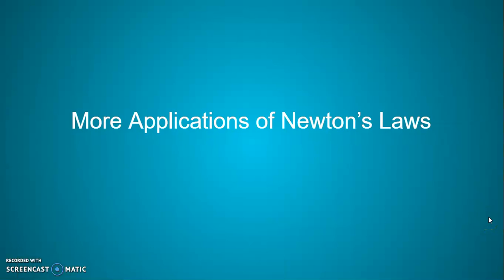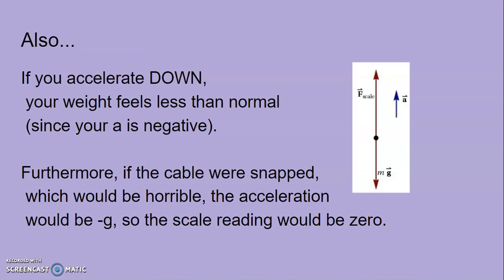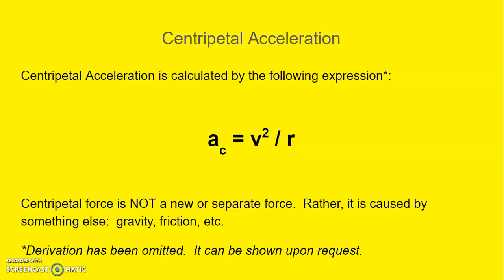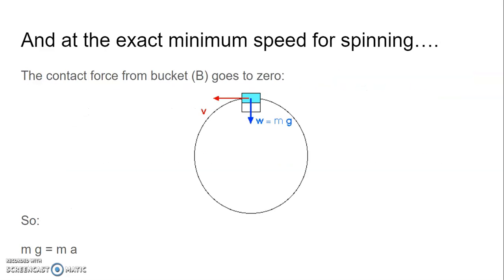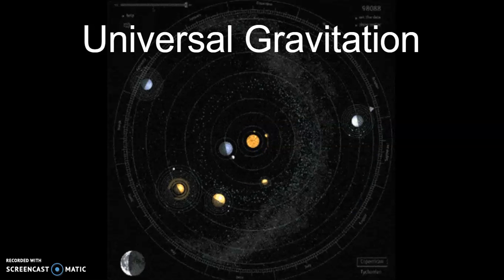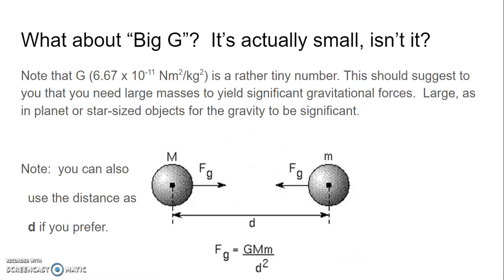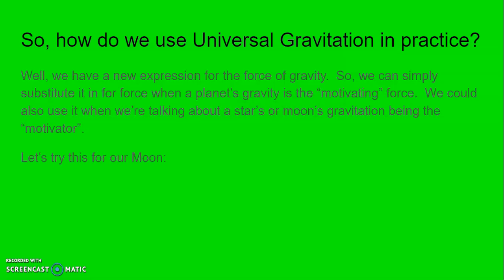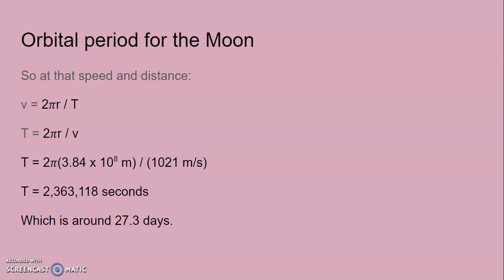Applications of Newton's 2nd law revisited; part 2